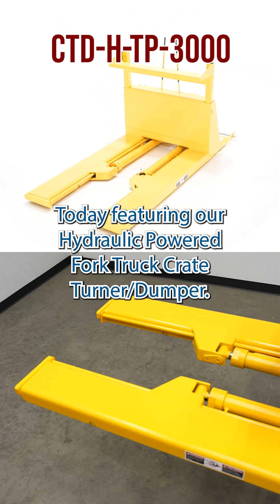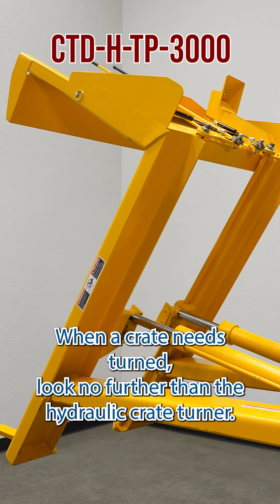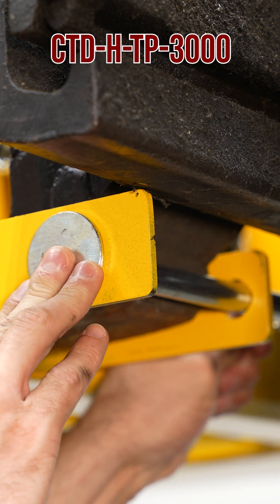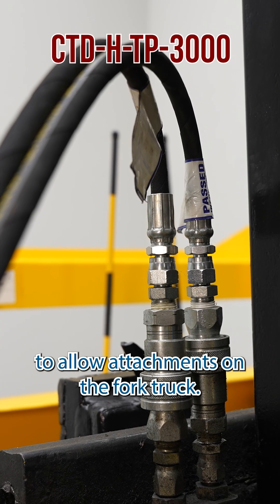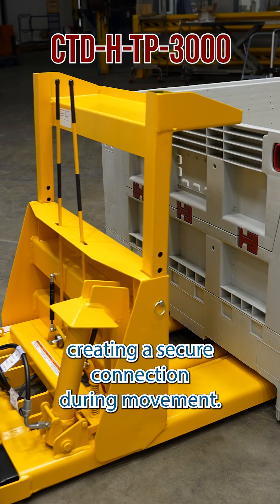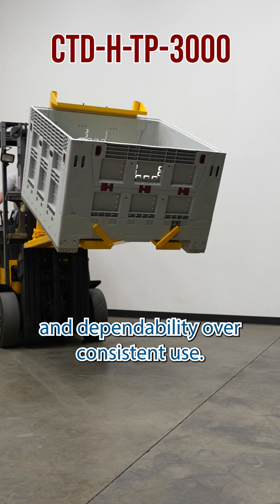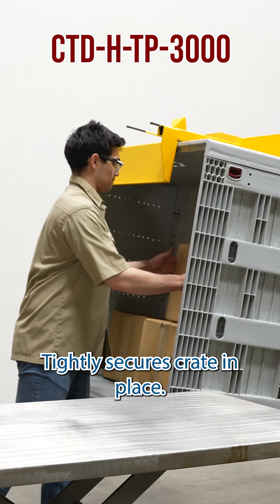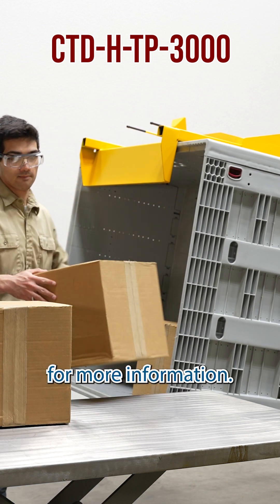Featuring our Hydraulic Powered Fork Truck Crate Turner/Dumper!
When a crate needs turned, look no further than the hydraulic crate turner. With two easily accessible fork pockets, the unit can be simply attached to a fork lift or other lifting device.